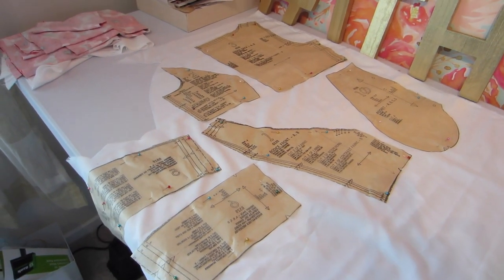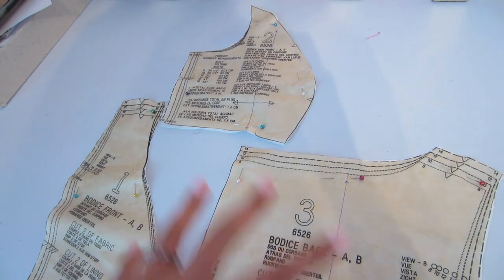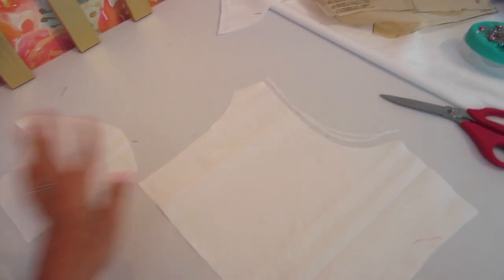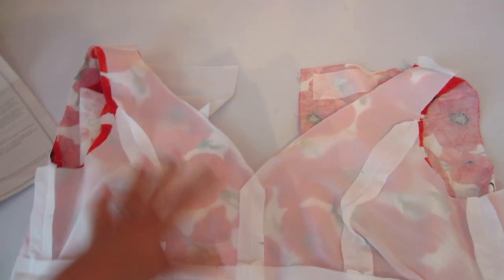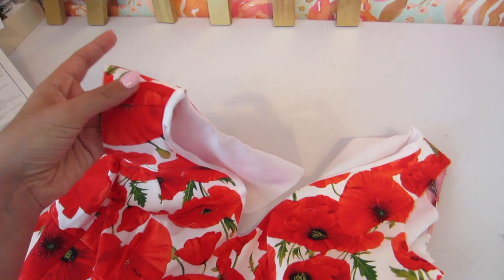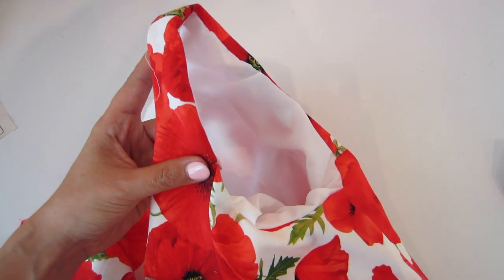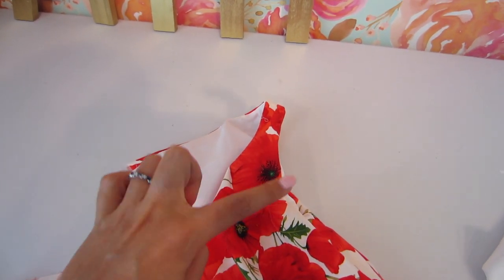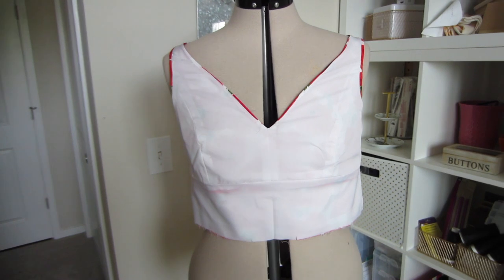Royal Wedding Sew-Along | Week Six | Bodice Linings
We'll be attaching the lining to our bodice today. Watch to see my tips and tricks for attaching the lining. I'll be previewing the steps for all views, so no matter if you're making the v-neck or the wrap version, I've got you covered!